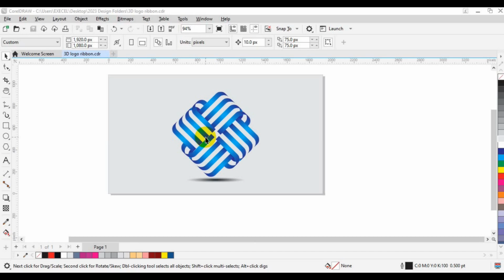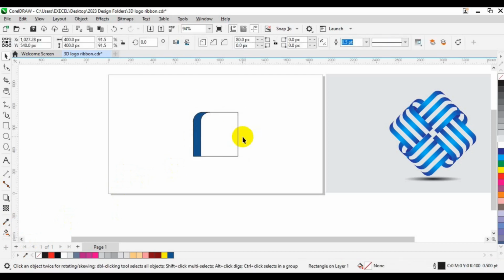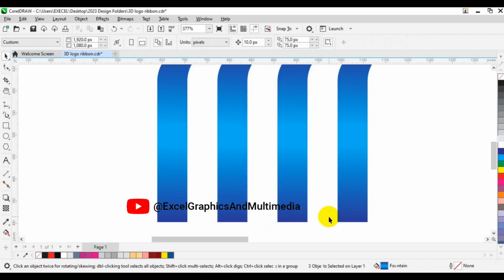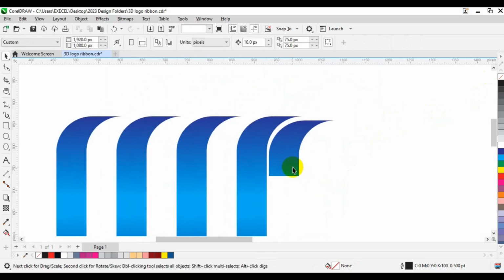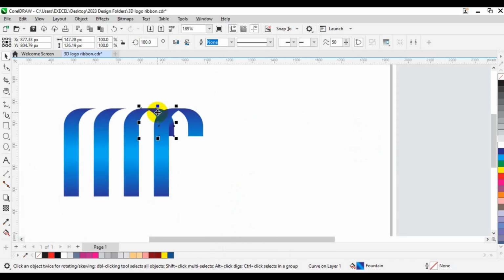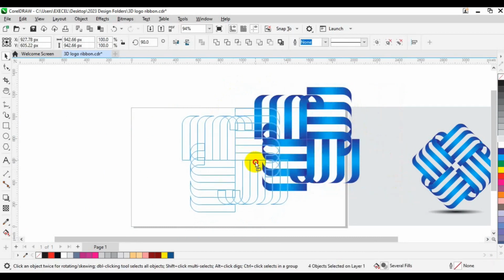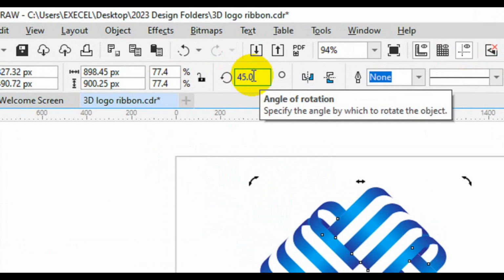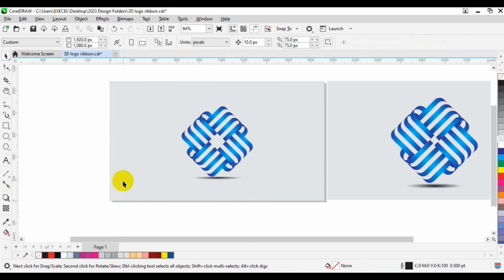Latest 3D Logo design in coreldraw tutorial